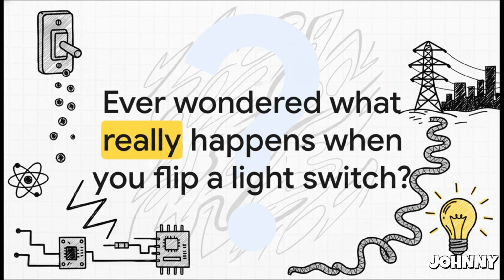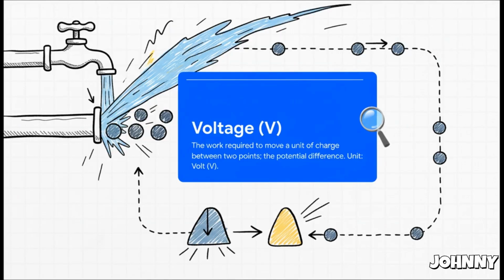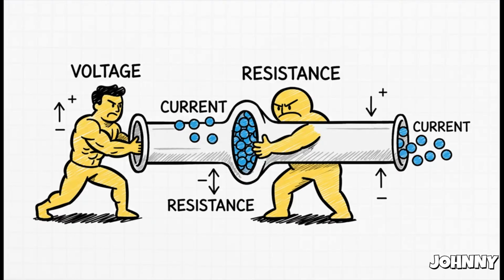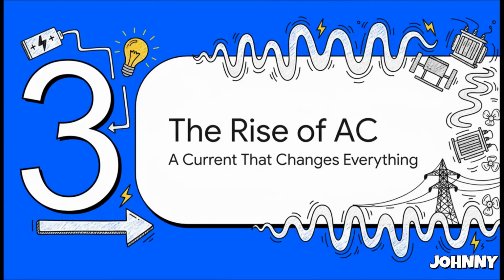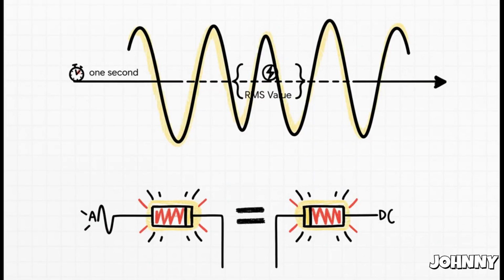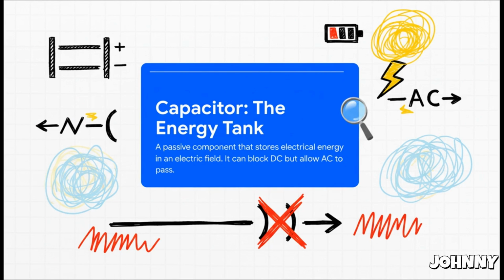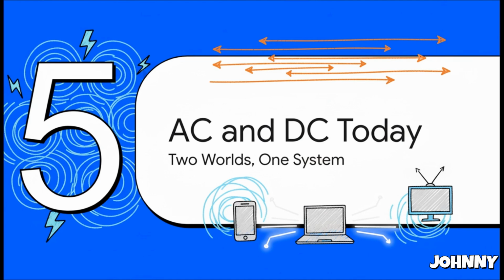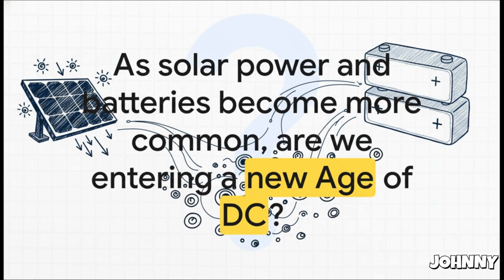The Fundamentals of Electricity ⚡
Electricity is the backbone of modern life—but how does it actually work? ⚡
In this video, we break down the fundamentals of electricity in a clear, simple, and beginner-friendly way.

You’ll learn:

What electricity really is

Electric charge, current, voltage, and resistance

The difference between AC and DC

Basic electrical components and circuits

Real-world examples to make concepts easy to remember

Whether you’re a school student, exam aspirant, or just curious, this video builds a strong foundation for understanding electronics and electrical engineering.

📘 Perfect for:

High school & plus two students

Engineering entrance exam prep